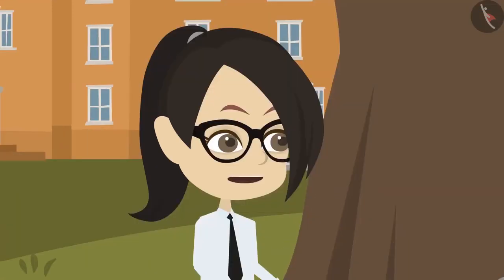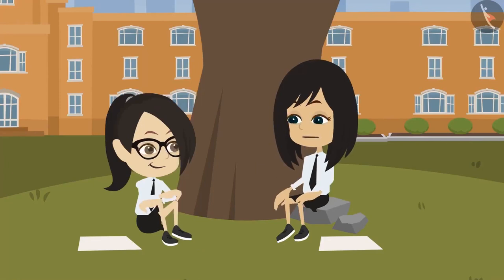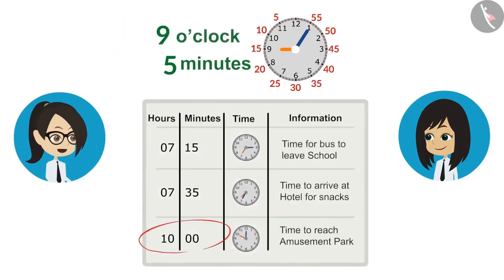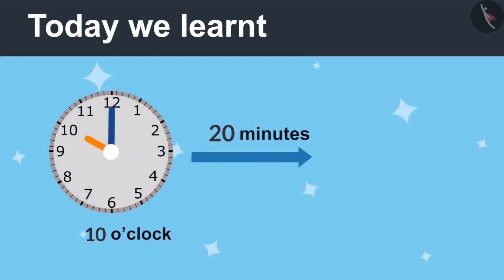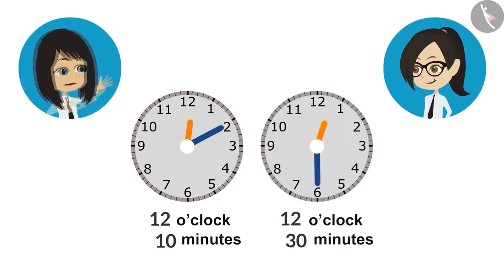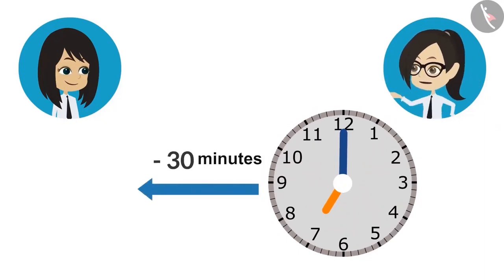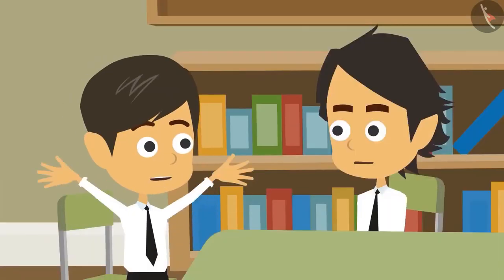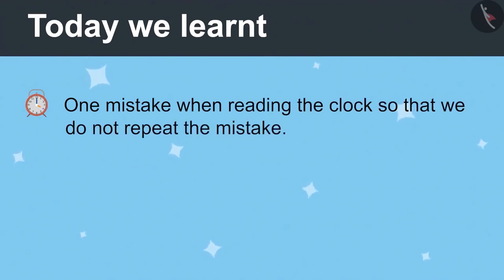Sequence of events | English | Class 4